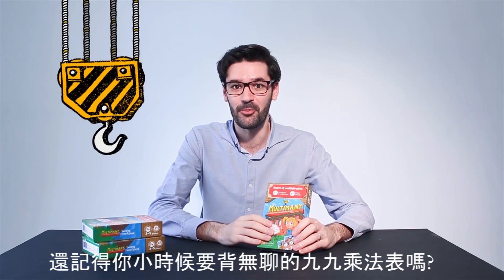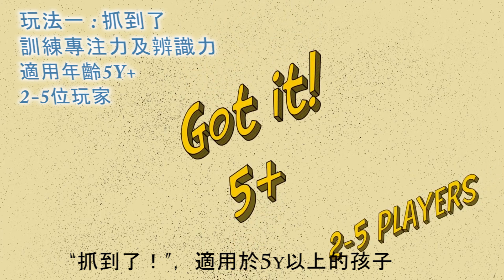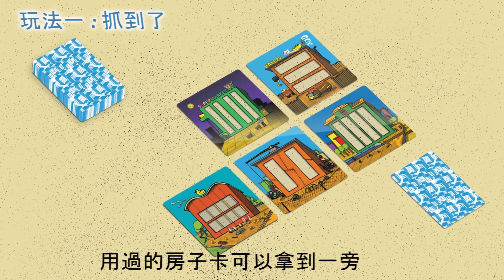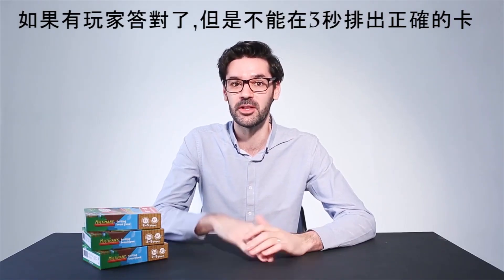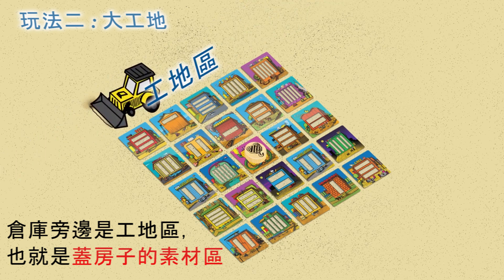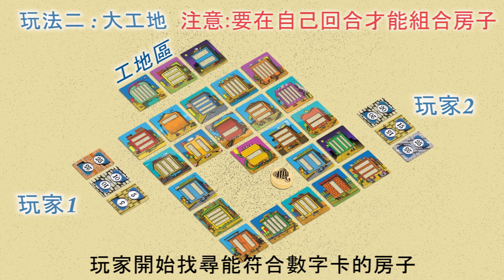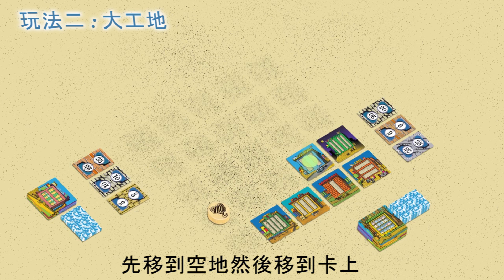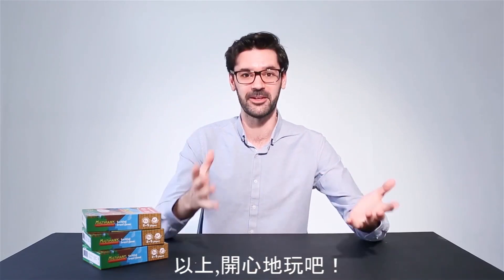The Brainy Band - 多多樓 Multimany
THE BRAINY BAND_多多樓-- 數學桌遊

現在需要你這個小小建築師的幫忙，
你看!有好多不同形狀的房子，蓋越多房子，社區就會越熱鬧，
但是房子上的窗戶好像有什麼邏輯?你發現了嗎?

★多多樓能學會乘法?
乘法表總是背不起來嗎?
數學好難，有什麼方法可以輕鬆學會?
特殊設計的透明卡牌，讓你立即學會乘法！

現在你的小孩是小小建築師，需要思考並心算出符合的建築材料，工地區裡的素材，怎麼樣才能組合成我們需要的窗戶數量呢?

機本玩意有限公司
Organics Based on Ideas Company Limited

Line @vgg0258u

實體販售：
書局：誠品兒童書店(全台分店)、敦煌書局(全台分店)、華曜書局、大瑑書局。
桌遊店：瘋桌遊(全台分店)、陽光桌遊、快樂小屋、小密親子桌遊、龐奇桌遊。

電子商務平台：博客來、誠品網路書店、金石堂網路書店、媽咪愛、Pinkoi、PCstore等等。